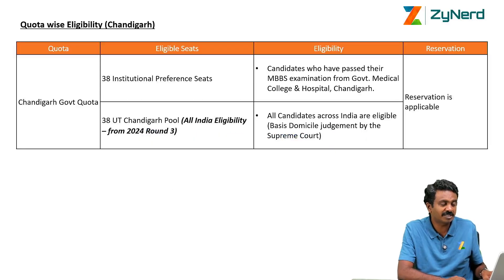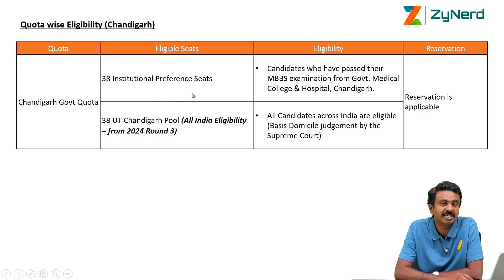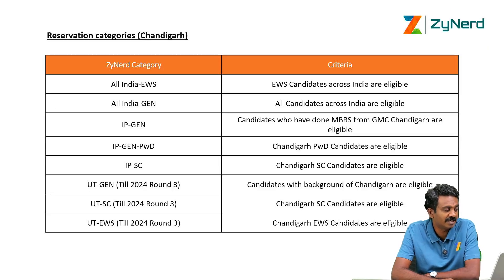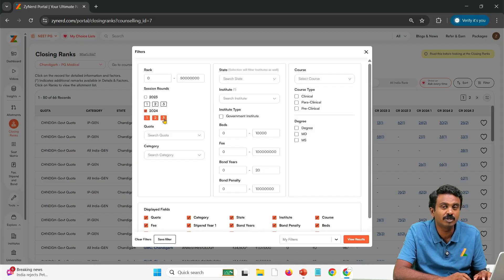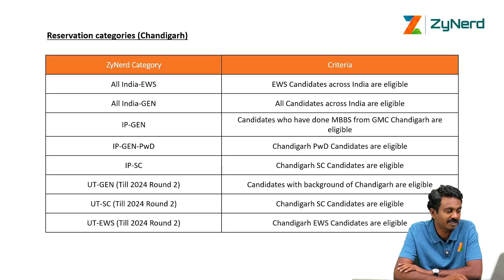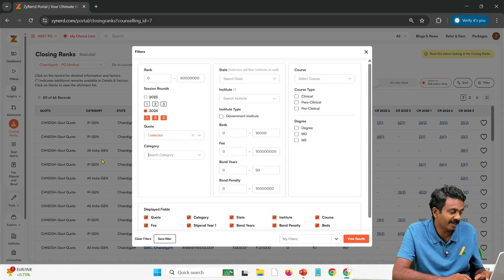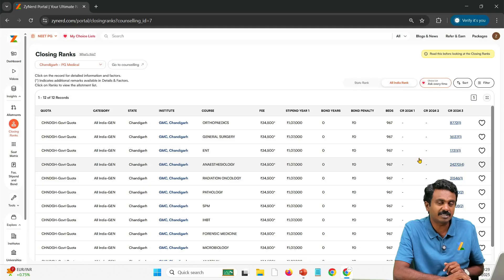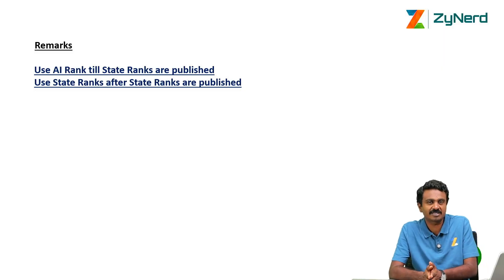Chandigarh State Counselling | How to View Closing Ranks in ZyNerd | NEET PG 2025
In this video, we have walkthrough on How to View Closing Ranks in ZyNerd for Chandigarh State counselling in NEET PG.

ZyNerd is India's Smartest Counselling Guidance Portal for NEET aspirants
▶️ Created by Experts With 10+ years of Experience in Counselling Guidance
▶️ Everything about MD/MS/DNB/NBE Diploma/MCH (6 year) Counselling, Colleges, Courses, Course Fees, & Cut Offs - At your finger-tips!!
▶️ Make Smart Counselling Decisions with ZyNerd - Get the Best seat you Deserve!

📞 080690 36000